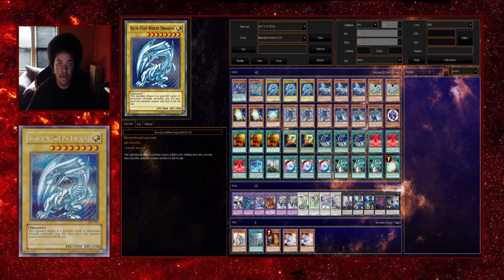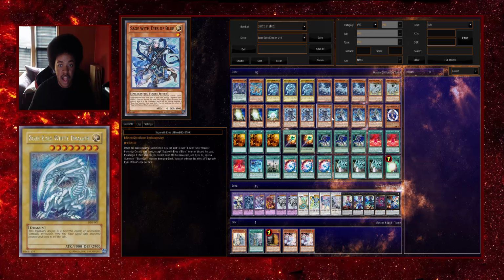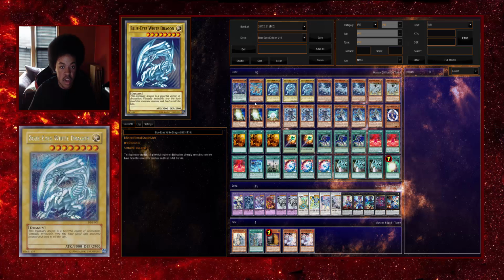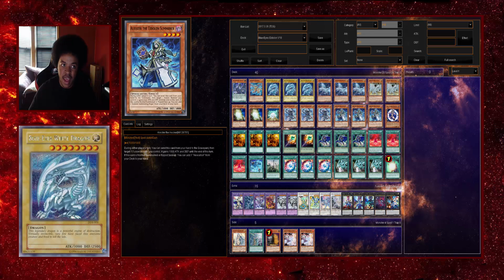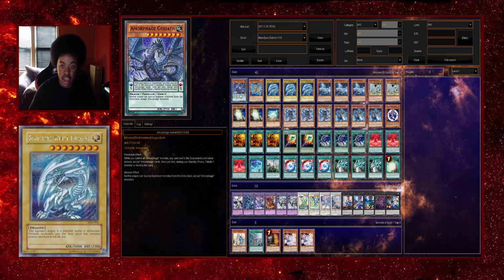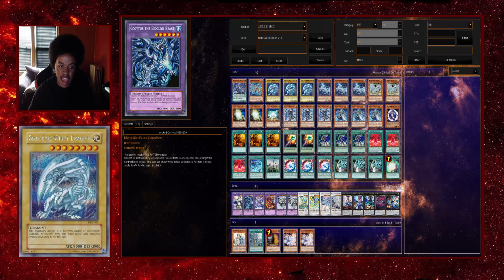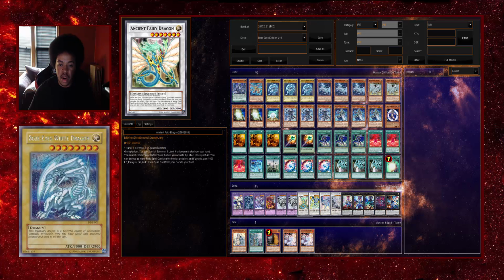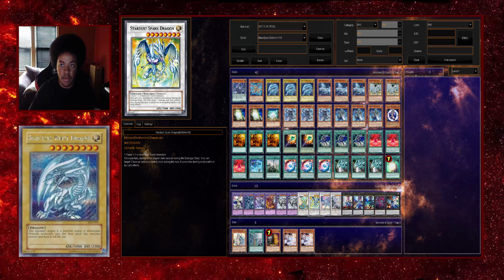Updated Invoked Blue-Eyes Deck Profile May 2017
What's Up YouTube, AfroJoeTCG. Today I wnated to show you guys an updated version of my Invoked Blue-Eyes Deck.